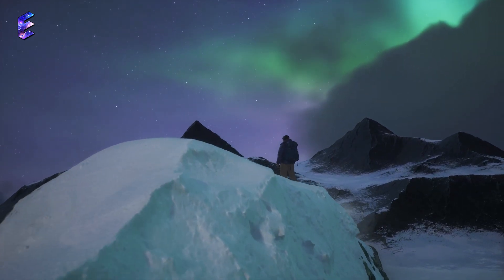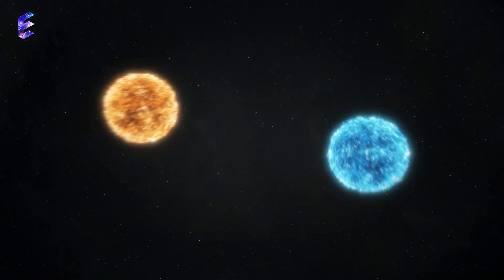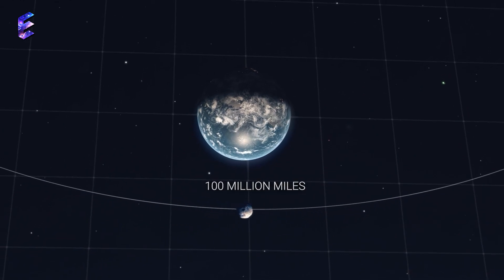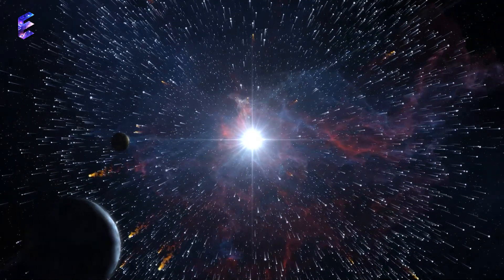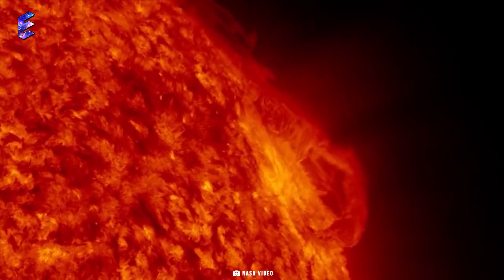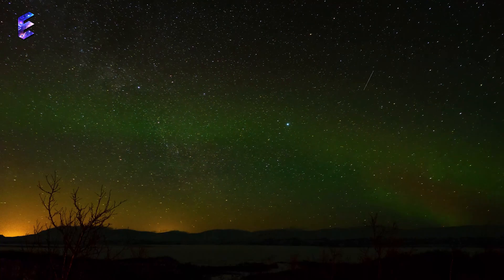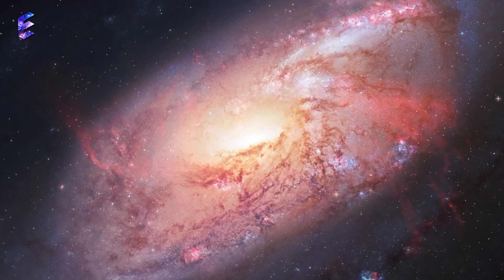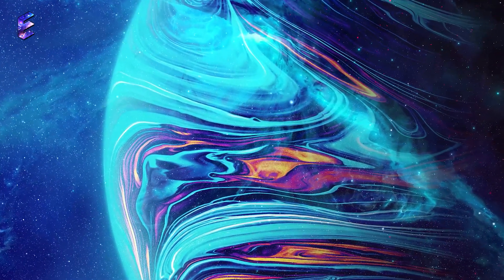Terrifying Space Facts That Will Haunt You Forever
Prepare to have your mind blown with these terrifying space facts that will haunt you forever. From black holes to dark matter, these facts will make you question everything you know about the universe.